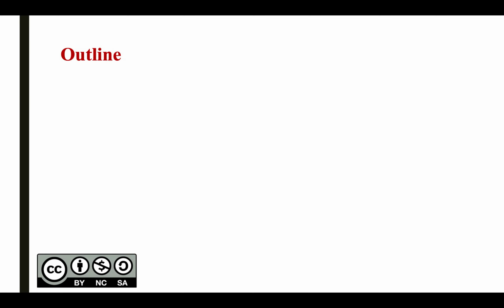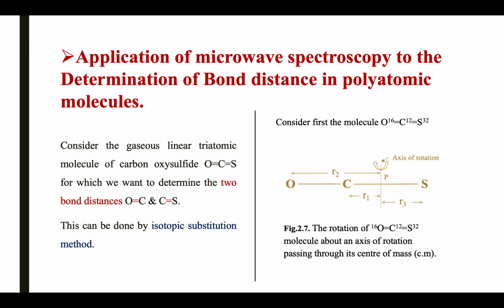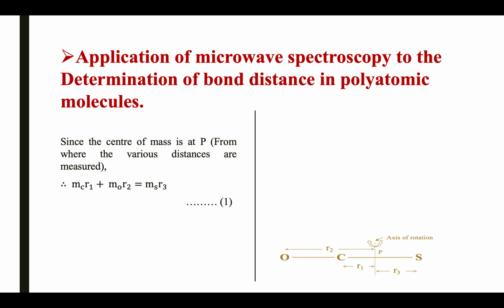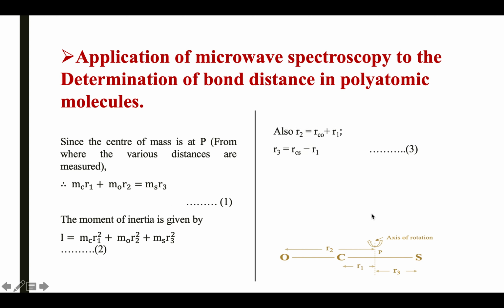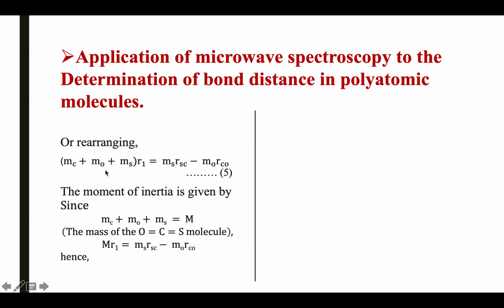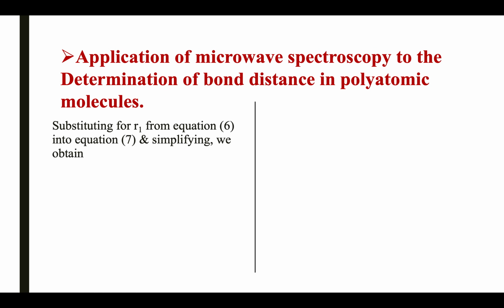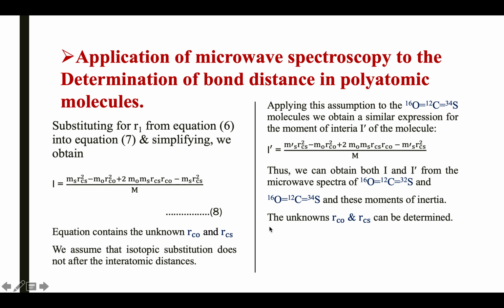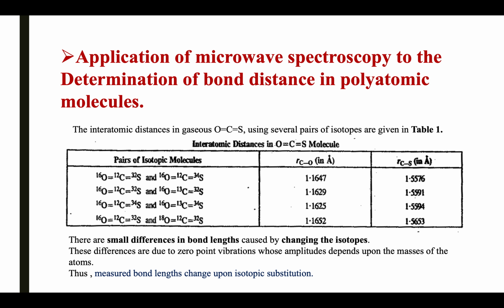II Spectroscopy -L4||Application of microwave spectroscopy to the determination of bond distance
II Spectroscopy L4||Application of microwave spectroscopy to the determination of bond distance in polyatomic molecules